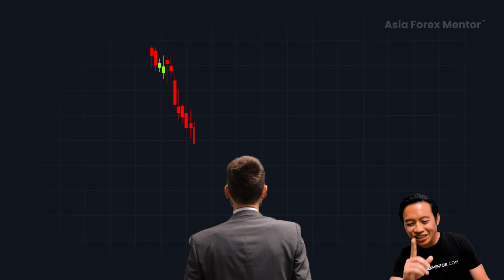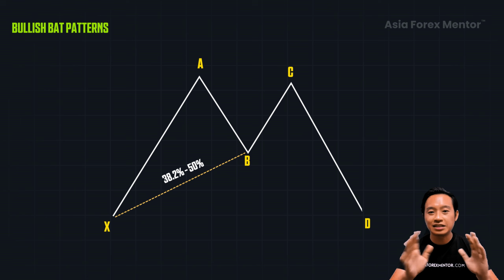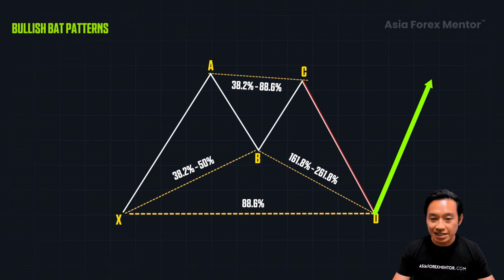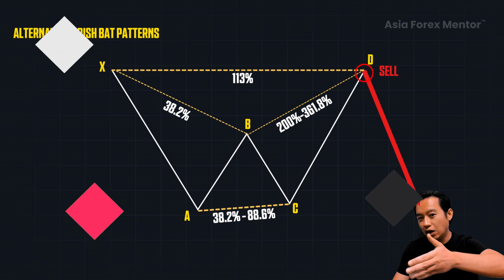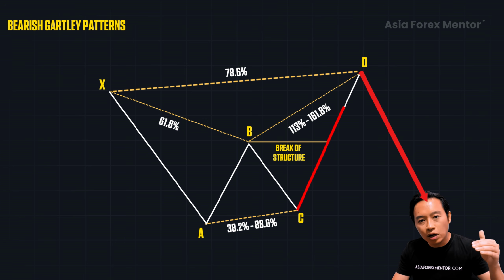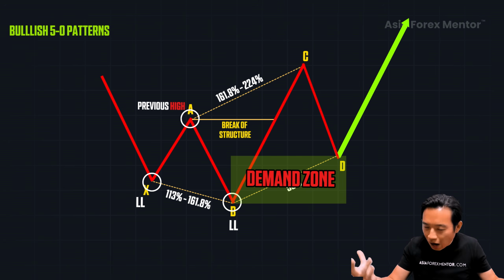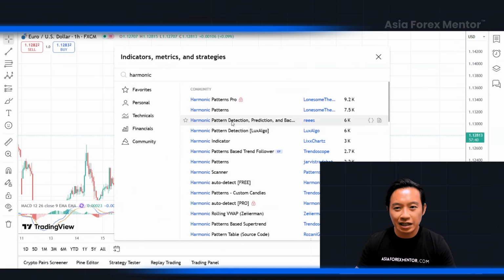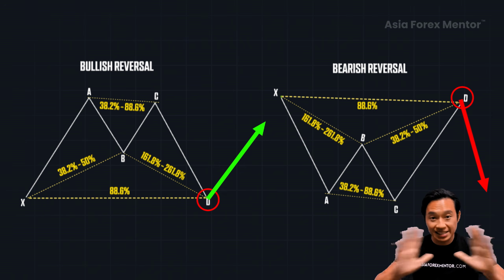#1 HARMONIC PATTERNS trading strategy: FOR PROS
🎯 FREE 5-Part Training: The Setup I Use Before Every Trade

Harmonic Patterns are some of the most precise setups in trading — but precision only works when you understand what's behind the pattern, not just what it looks like. Most traders spot the shape, enter based on the visual, and get stopped out before the move develops. The pattern wasn't wrong. The entry was — because Fibonacci ratios and market structure confirmation were never part of the decision.

In this video, I'm breaking down the real framework behind Harmonic Pattern trading — how Smart Money uses confluence zones beyond the pattern shape, how to merge harmonic entries with market structure breaks and liquidity grabs, and the mindset shifts that separate traders who profit from these setups from those who keep getting taken out before the move.

📊 What's Inside:
⏱ [00:00] Introduction — why Harmonic Patterns are among the most precise setups in trading and why most traders still lose money using them
⏱ [01:30] Why most traders fail with Harmonic Patterns — the gap between recognising the visual pattern and understanding the Fibonacci ratios and structure that actually validate it
⏱ [02:40] The key Harmonic Patterns — Gartley, Bat, ABCD and how each one is structured, what Fibonacci ratios define it, and what market conditions make it tradeable
⏱ [14:36] Market structure breaks and liquidity grabs — how to merge harmonic entry points with structure confirmation and liquidity analysis for precision timing on every trade
⏱ [25:50] Live chart examples — Gartley, Bat, and ABCD patterns identified, confirmed, and traded across real market conditions in Forex, Stocks, and Crypto

✅ Validate Harmonic Patterns using Fibonacci ratios and market structure — not just the visual shape that most retail traders act on prematurely
✅ Identify institutional confluence zones that align with harmonic completion points for the most precise, highest-probability entries in this setup type
✅ Merge harmonic analysis with structure breaks, liquidity grabs, and the Pro Trader Mindset to build a complete, emotionless framework for every harmonic trade you take

A Harmonic Pattern without Fibonacci validation and structural confluence isn't a setup — it's a shape on a chart. Once you understand what actually needs to align before you pull the trigger, these become some of the most precise, repeatable, and consistently profitable trades available in any market.

Tell me which pattern gives you the most trouble — Gartley, Bat, or ABCD — and I'll go deeper on it in a future video.